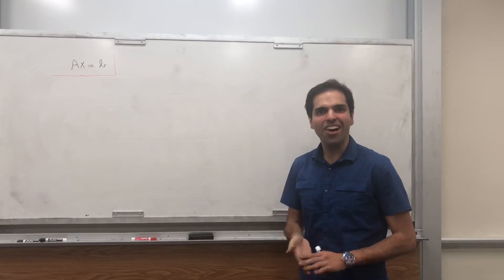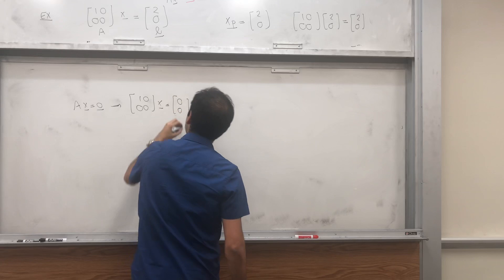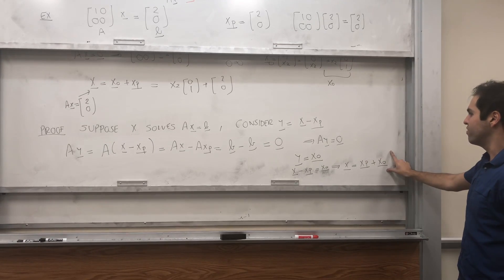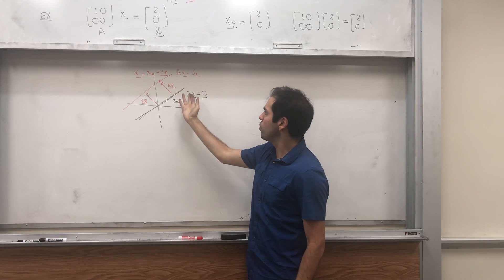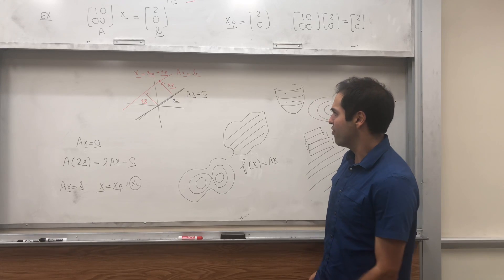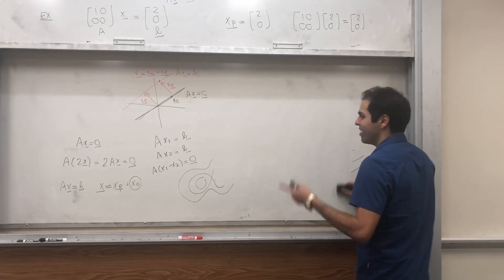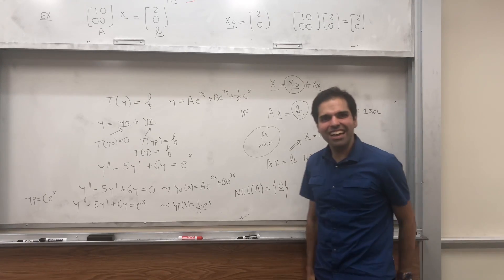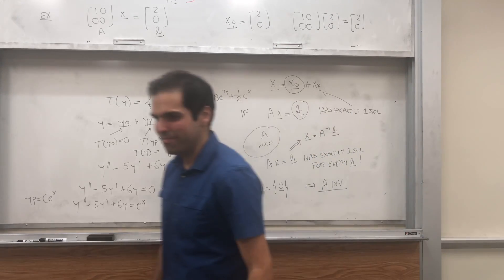Homogeneous and Particular Solution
In this video, I give a geometric description of the solutions of Ax = b, and I prove one of my favorite theorems in linear algebra: The general solution of Ax = b is equal to the general solution of Ax = 0 plus a particular solution of Ax = b. This explains why it's so important to find the solutions of Ax = 0. I further generalize this to linear transformations, and even to differential equations! Enjoy